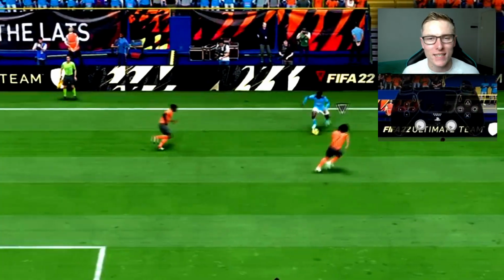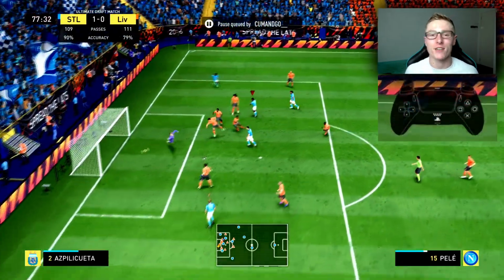BEAT AGGRESSIVE DEFENDERS WITH THIS SKILL MOVE IN FIFA 22 | FIFA 22 RAINBOW FLICK TUTORIAL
FIFA 22 SKILL MOVE TUTORIAL - This FIFA 22 skill move tutorial series episode shows you how to perform Rainbow Flick in FIFA 22. The Rainbow Flick is a skill move in FIFA 22 which is very useful when you're wanting to flick the ball over the defenders head as he rushes up on you from the front and with carry on with your attack or have a first time shot. The Rainbow Flick can be used with your 3, 4 & 5* skillers in FIFA 22.

Timestamps
0:00 Introduction | AussieFIFA HD
0:30 How to perform the Rainbow Flick in FIFA 22
1:05 Where to perform the Rainbow Flick in FIFA 22
2:09 When to perform the Rainbow Flick in FIFA 22